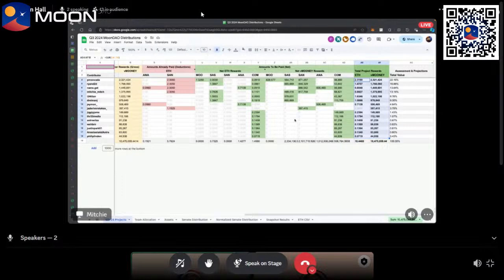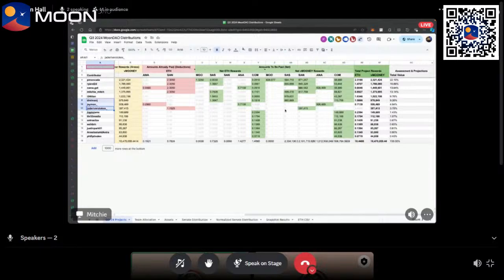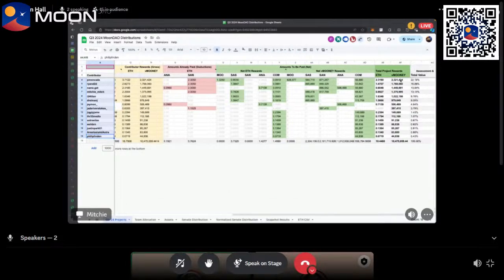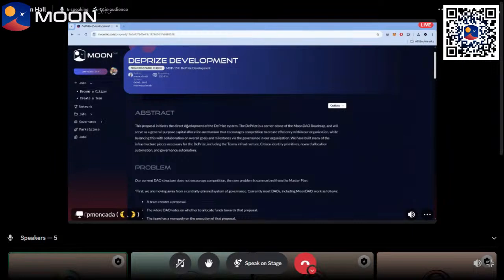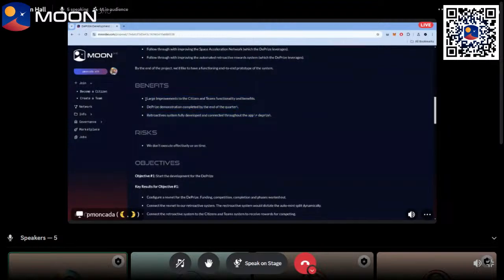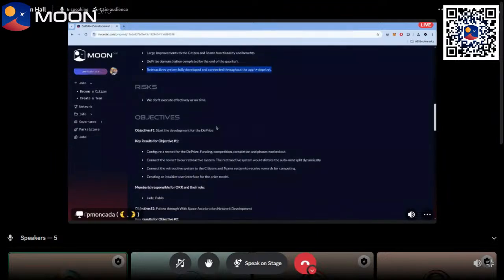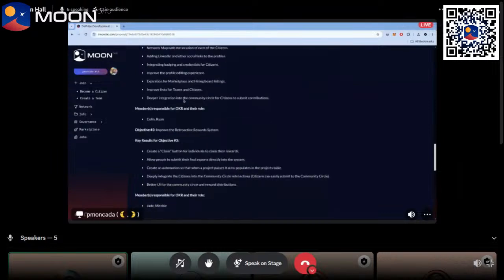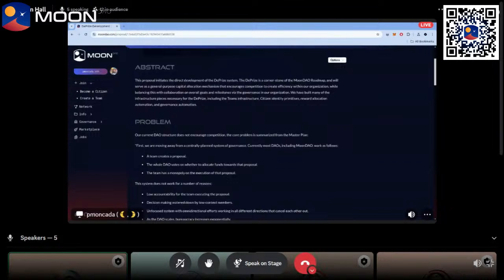MoonDAO Town Hall (Oct. 24, 2024)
Today's Agenda
Announcement:
Incentives payout updates!

Proposals:
Contribute 5 ETH to Juicebox V4 Audit
Deprize Development

Roundtable:
New Worlds 2024 @ryand2d
Second Astronaut Support @Dr. Eiman Jahangir
Eiman's Journey @Dr. Eiman Jahangir

Open floor